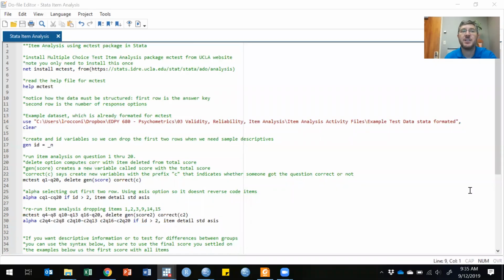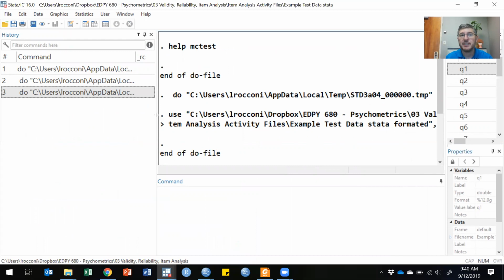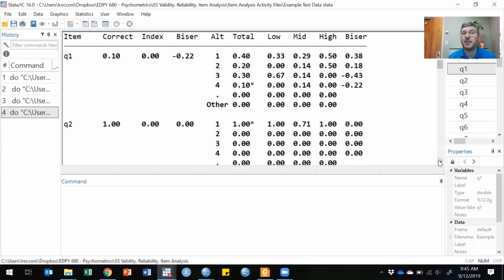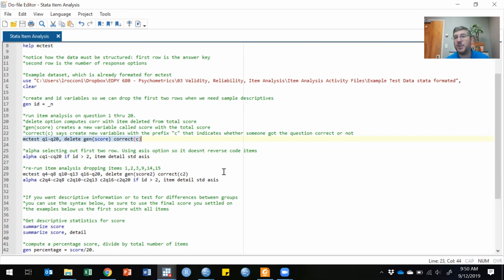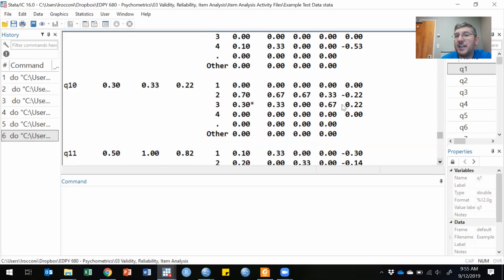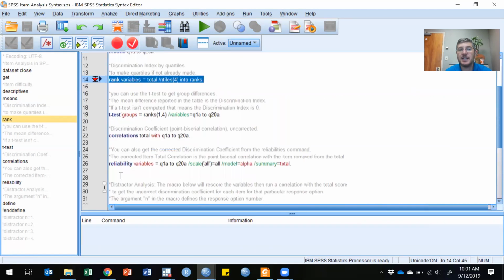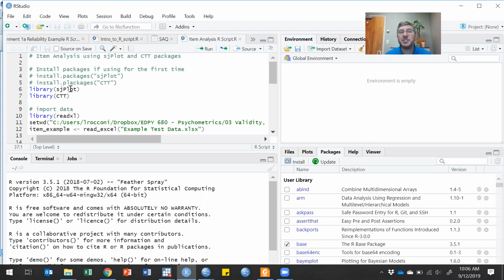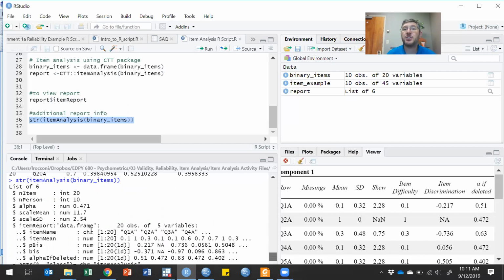Item Analysis in Stata SPSS R